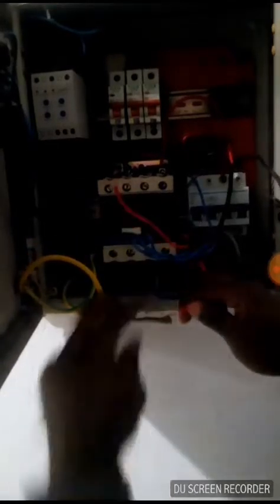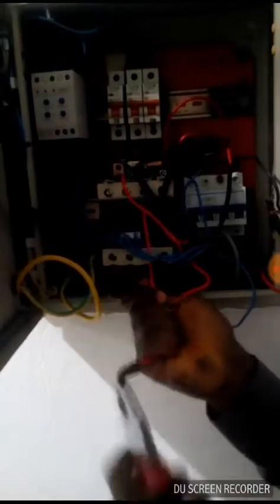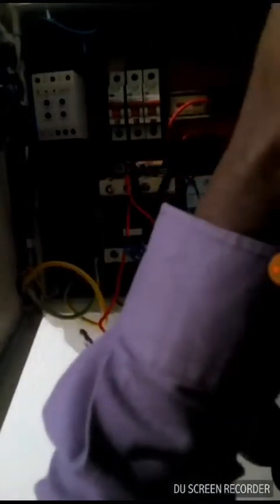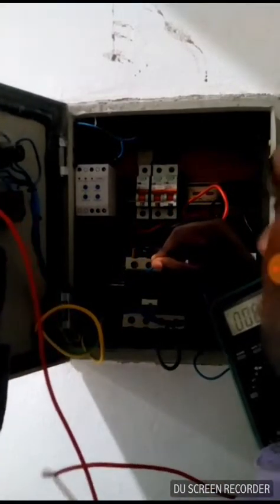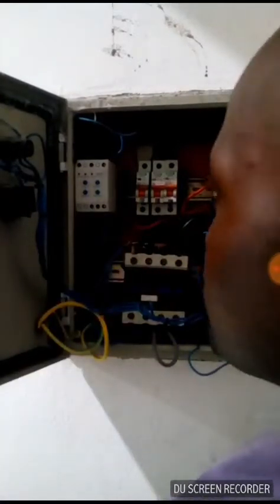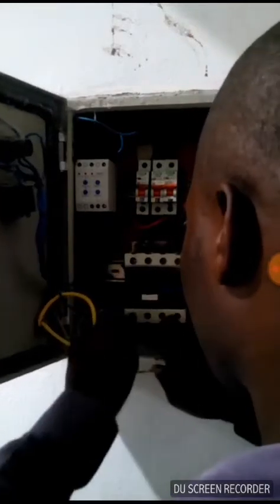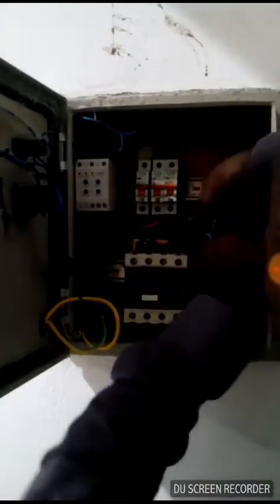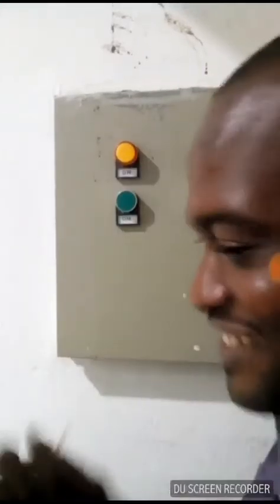Three phase motor control panel